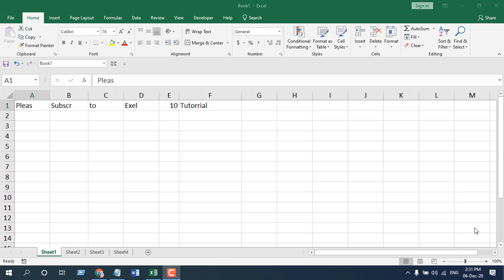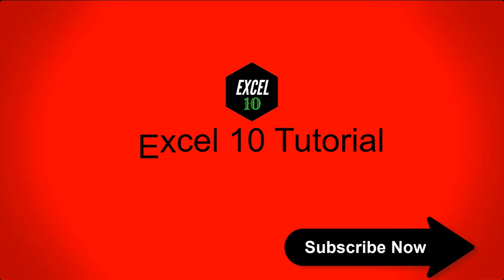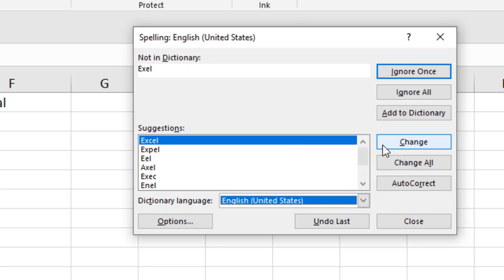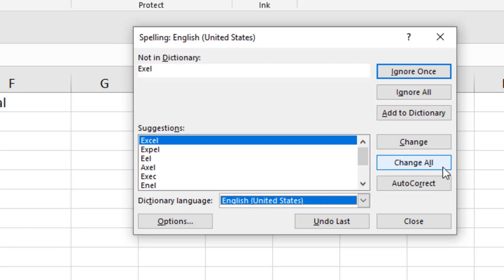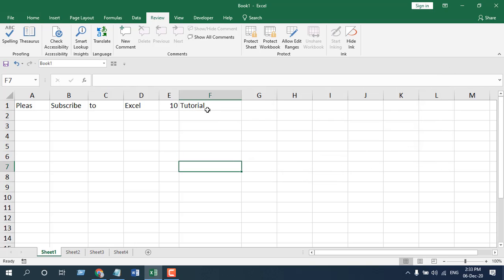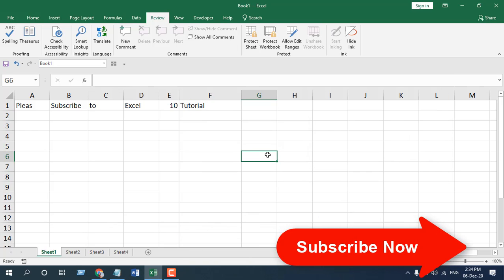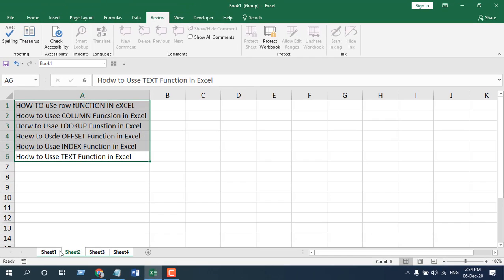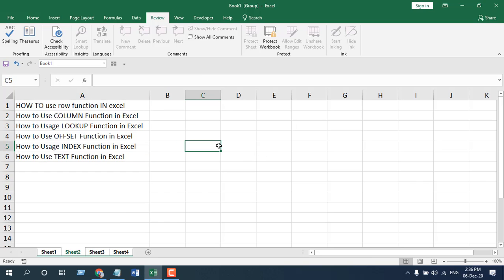How to Check Spelling in Microsoft Excel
All of us are familiar with Microsoft word’s spell checking, but can you do that in excel? In this excel tutorial for beginners I’ll show you how you can check spelling in excel. how you can use a keyboard shortcut to spell check in excel. Also, how you can check spelling for the entire workbook at a time.
Checking spelling is quite effortless in excel. All you gotta do is click on the review tab and the on the left corner you’ll find “Spelling.” Click on that and it’ll start checking and correcting misspelled word.

The Keyboard shortcut to excel spell check is F7. Press that and it’ll start checking for mistake.

If you want to check spelling for the entire workbook at a time you’ll have to select all the worksheet inside that workbook. Selecting all the worksheet is also easy. Just right click on any worksheet name and the click on “Select All Sheets.”

Done. Now run the spell check and It’ll work just fine. Remember excel cannot check for grammatical error like MS Word.